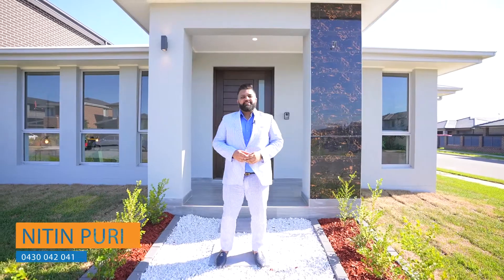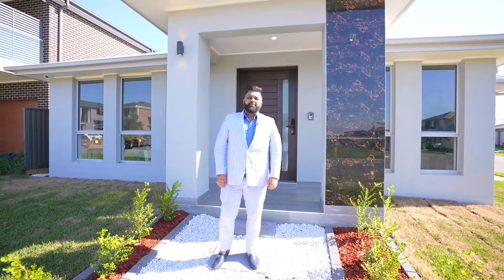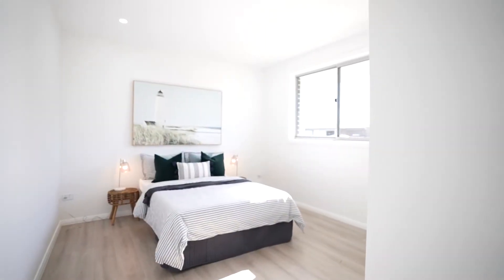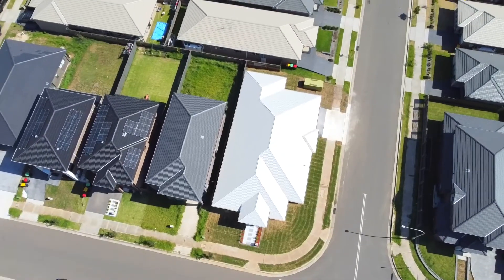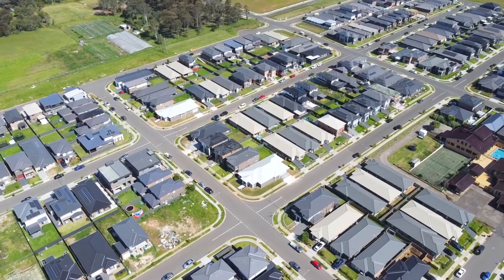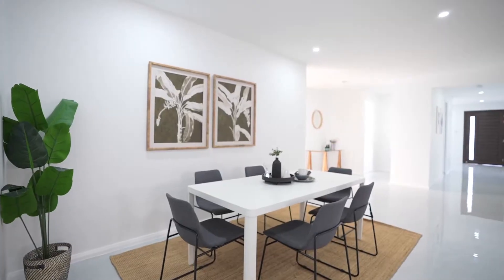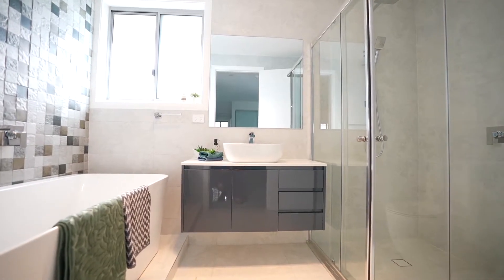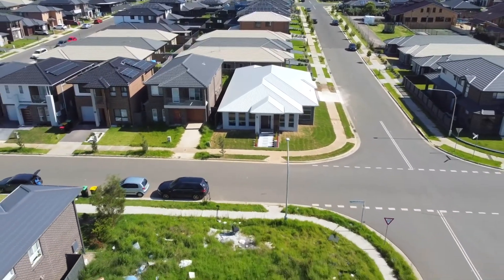22 Mulumulung St Austral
Nitin Puri and the team at The Property Domain present this beautiful single level 27 sq custom build house on a 435 sqm block in the South West Suburb of Austral is ready to be sold ! Come check it out :-)